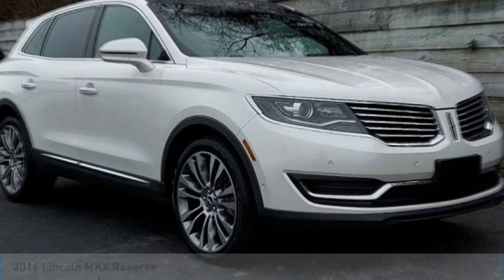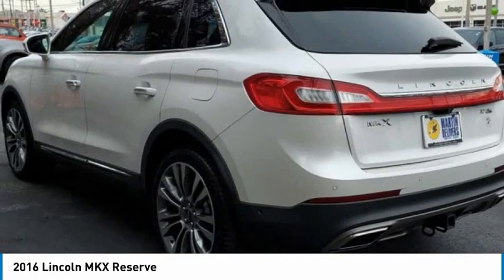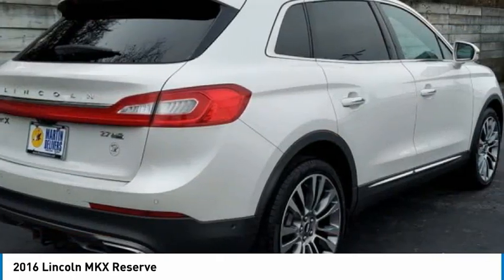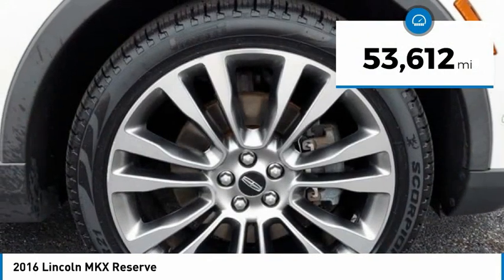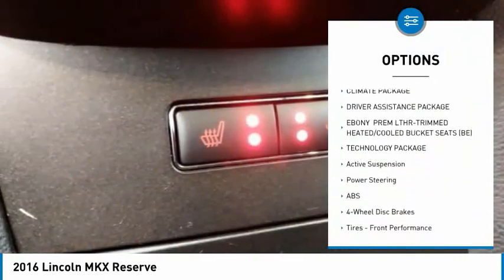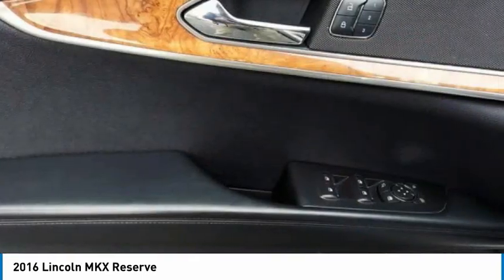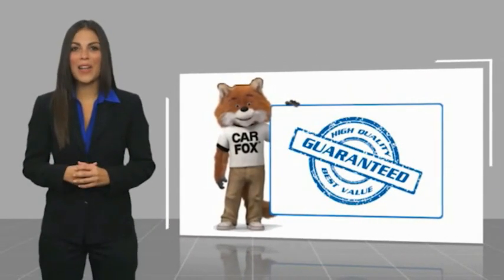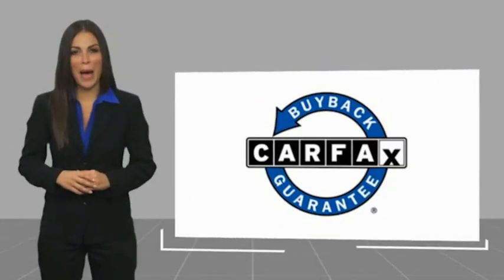2016 Lincoln MKX Martin Honda Kia Mazda H223478A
2016 Lincoln MKX Reserve

Looking for the right sport utility? Today could be your lucky day. this 2016 Lincoln MKX could be yours.